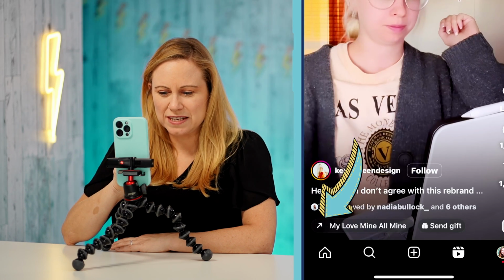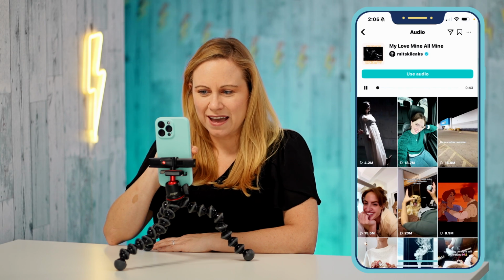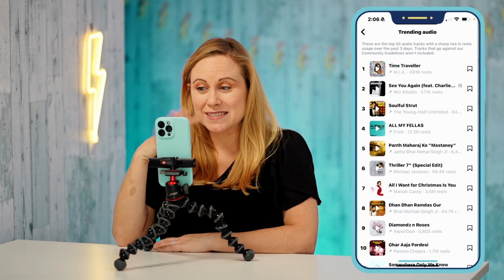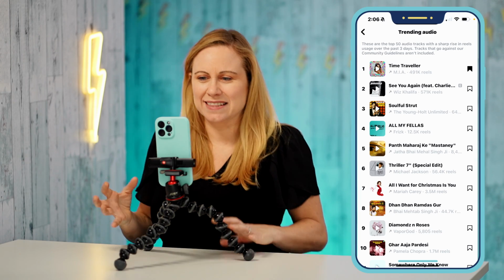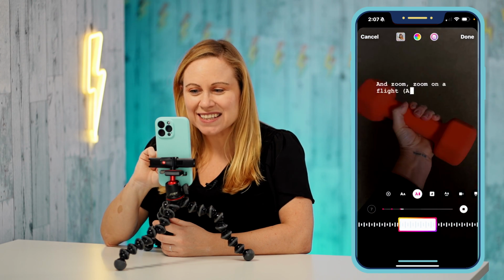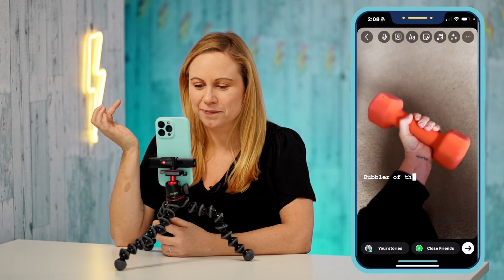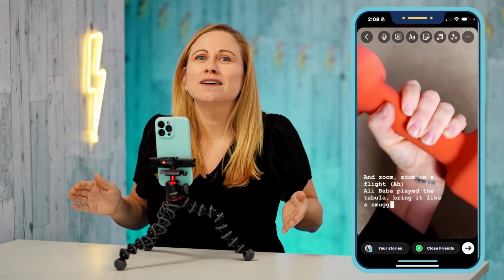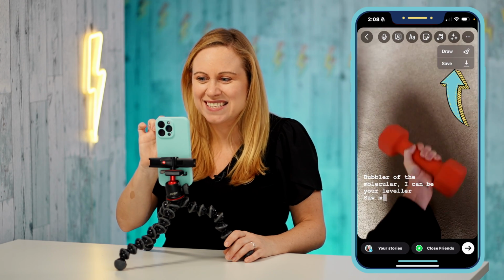How to Add Song Subtitles in Reels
If Reels have felt confusing or hard to stick with, I made something for you. Download my free Reels Blueprint to make short videos feel easier and more like you

Did you know that you can add music lyrics to your Instagram Reels? In this video I am going to show you how to add music lyrics in Instagram Reels so that you can easily add lyrics to your next Instagram Reel. You can also adjust how and where the music lyrics will appear in your Instagram Reel.

0:00 Intro
0:41 How to Add Song Subtitles in Reels
2:10 How to Change Music Lyric Font
3:06 How to Add Your Video with Lyrics to Instagram Reels

Adding lyrics to your Instagram Reel will add an extra element to your Instagram Reel by making it accessible for those who are viewing your Instagram Reel with the sound off, this way they can still watch your Instagram Reel and read the music lyrics so that they know what song is playing in your Instagram Reel.

If this video helped you make an Instagram Reel using an Instagram Reel Template let me know on Instagram by tagging me in your new Reel. My Instagram is